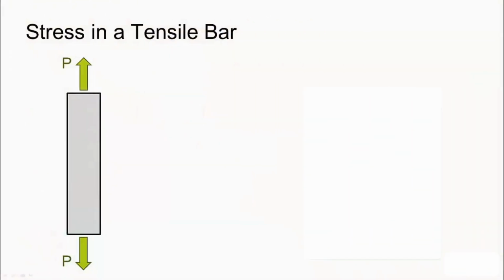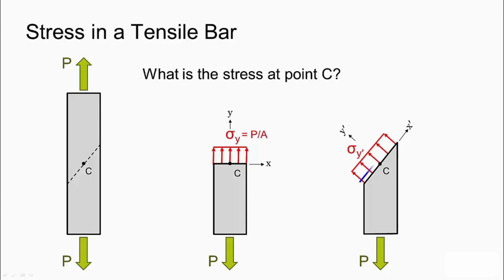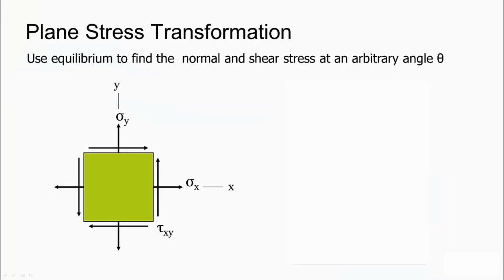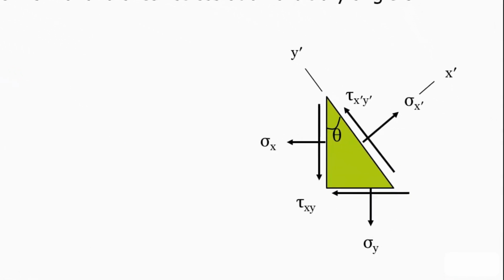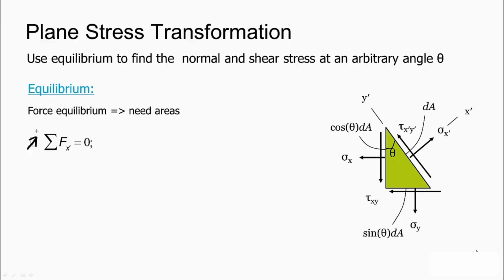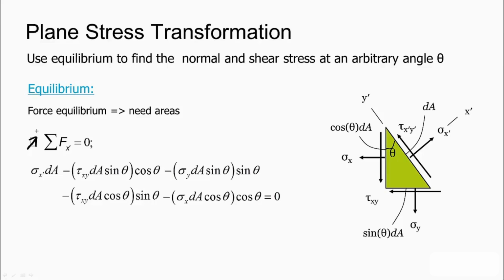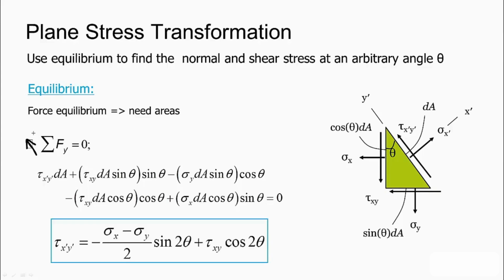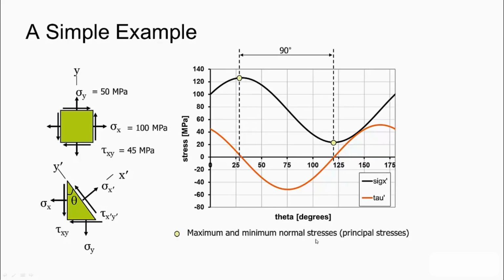Lecture 20 | Plane Stress Transformation | Mechanics of Materials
In Lecture 20, we introduce plane stress transformation, a fundamental tool used to analyze stress components acting on inclined planes under loading. This lecture explains how normal and shear stresses change with orientation, allowing engineers to determine critical stress values in structural and machine components.

We derive the transformation equations, visualize stress states, and discuss practical applications in structural design, mechanical parts, aerospace components, pressure vessels, and manufacturing systems. This topic is essential groundwork for failure theories, Mohr’s circle, and stress analysis using FEA.

🔹 Key Topics Covered:

Stress components on inclined planes
Transformation equations for normal and shear stress
Angle of maximum stress
Engineering applications in design and analysis